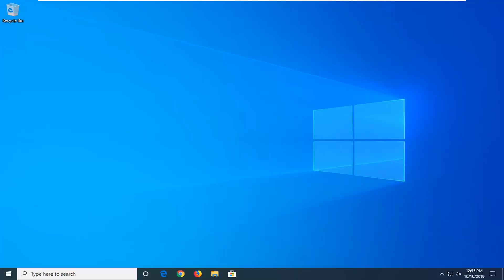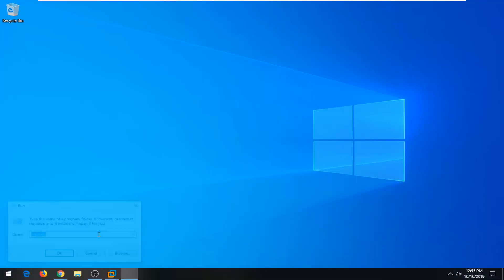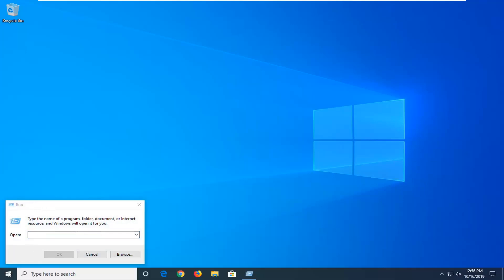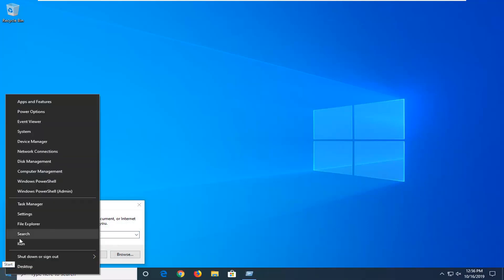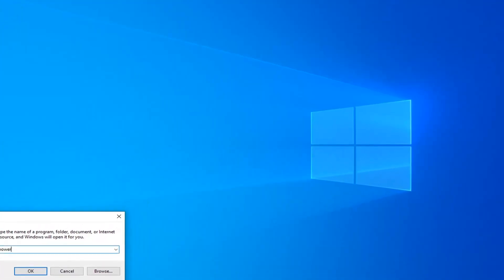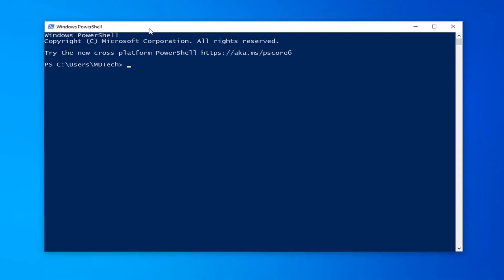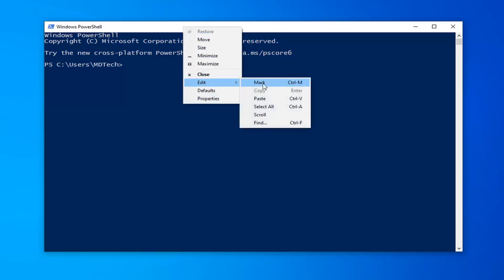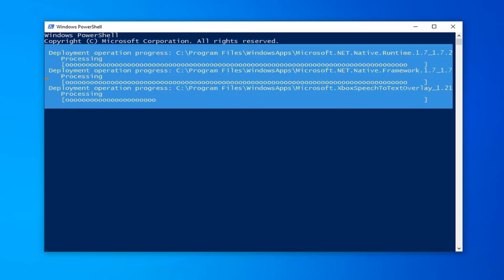Settings App on Windows 10 Stops Working (ms-settings:* Error)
sfc /scannow

Several Windows 10 users are reporting that they are suddenly unable to open the main Settings app. Upon trying to open the Settings app (via Start menu or Run command) affected users see the “This file does not have a program associated with it for performing this action”. In most user reported cases, this problem started occurring after they’ve upgraded from Windows 7 or Windows 7 to Windows 10. We investigated this particular issue by looking at various and trying out different repair strategies that are commonly recommended by other users that faced the same problem. As it turns out, several different scenarios might lead to the apparition of this issue.

On a Windows 10 computer the following error may appear when you try to open the "Display Settings" or the "Personalize" option after Window 10 update: "ms-settings:display – This File does not have a Program Associated with it for performing this action. Please install a program or, if one is already installed, create an association in the Default Programs control panel".

This tutorial contains instructions to resolve "ms-settings:display" & "ms-personalization-background" issues in Windows 10 (This File does not have a Program Associated with it).

While many people will balk and wish that Microsoft wasn’t slowly burying the trusted Control Panel, the Settings app has grown into a key feature of Windows 10. It’s the launchpad into controlling your system – from adding devices to controlling users and gaming features. If Settings stops working, Windows becomes pretty dysfunctional.

So if your Settings app is stalling or just not opening in the first place, here’s a bunch of fixes that should get it back to working order.